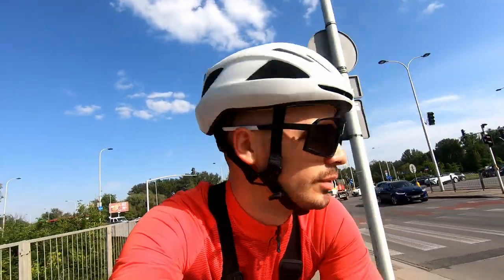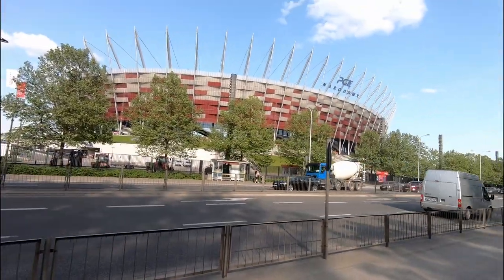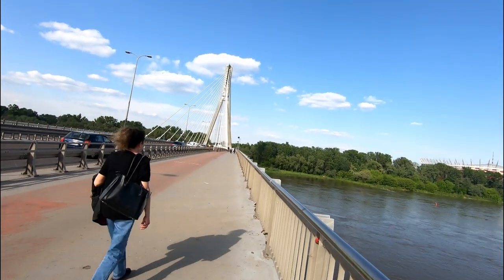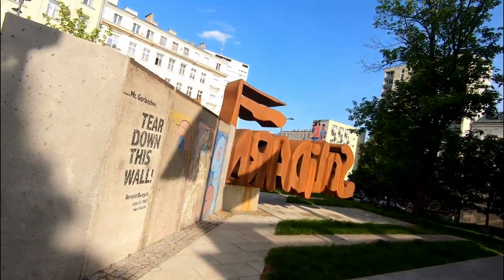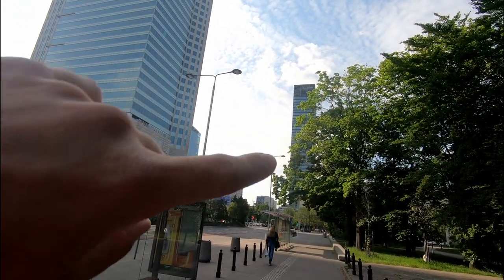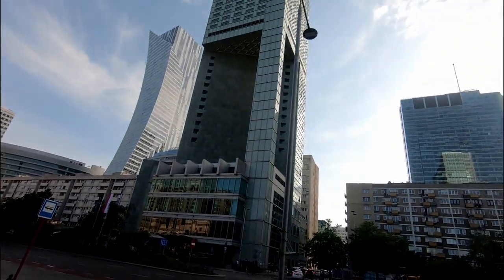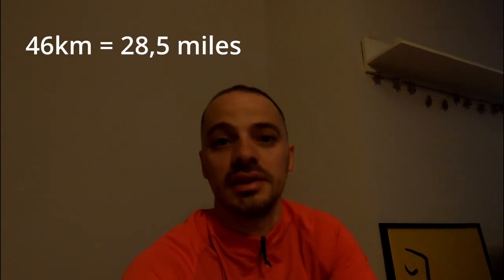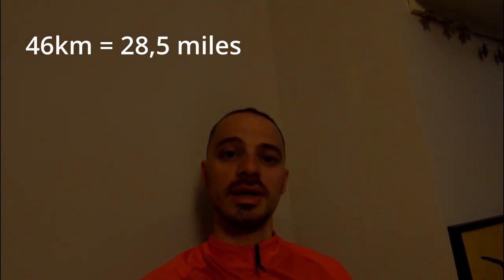Warsaw on Two Wheels: Popular Places + Training Vlog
Hello!
I wanted to try a new format, let me know about your opinions in the comments below.